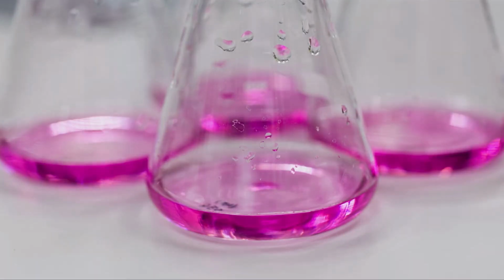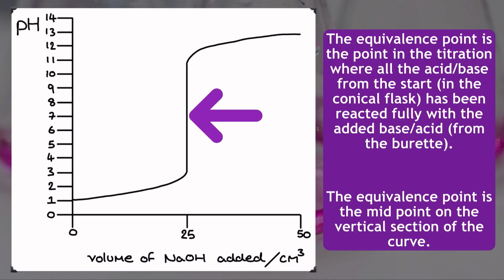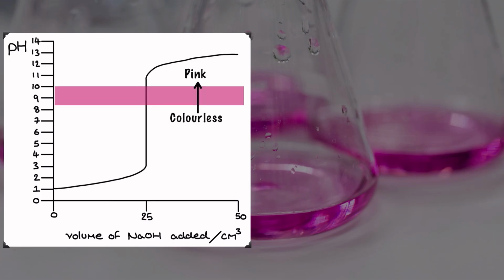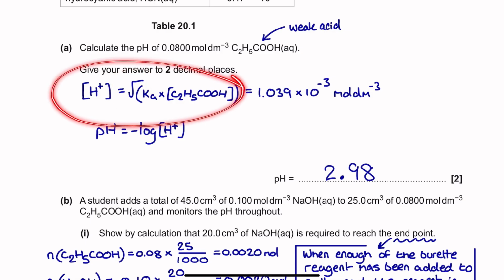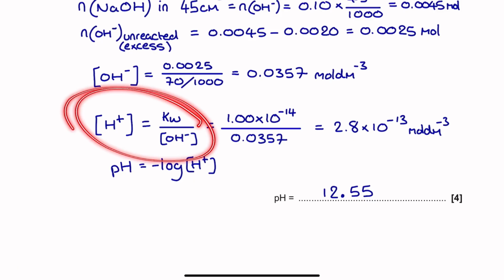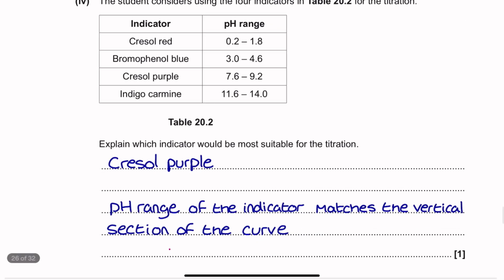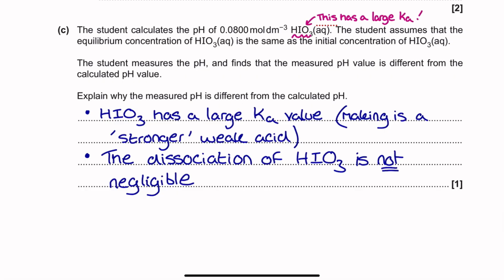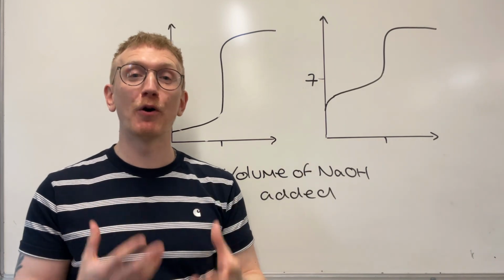pH titration curve exam question and content summary! || OCR A level Chemistry || pH curves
00:00 Intro
00:24 Coming up
01:10 Summary
03:49 Equivalence point
07:49 Indicators
09:33 Exam Question
22:45 Buffers
25:00 Thanks